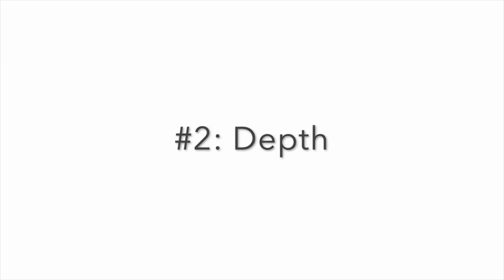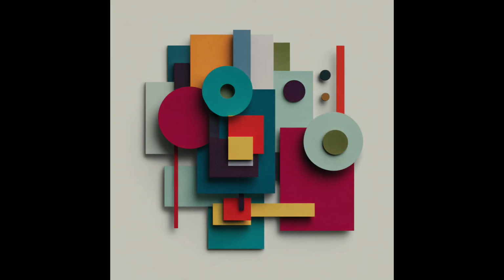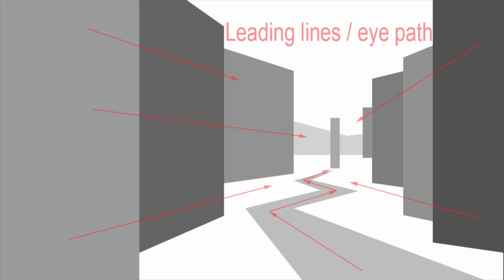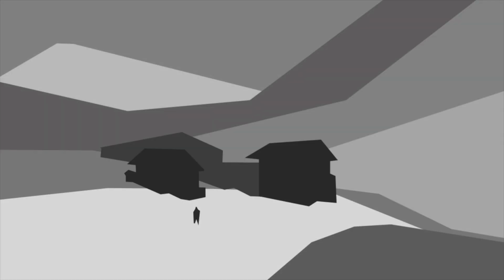The four composition Fundamentals Every Artist Needs to Know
This video illustrates the principles of picture composition for visual artists. It demonstrates how the arrangement of elements within a frame, including subjects, lines, and space, creates balance and guides the viewer's eye, essential for drawing, graphic design, painting, and art education. The examples showcase the four basic foundations of image making, from abstract shapes to illustrative landscapes, highlighting core design principles and elements of art.